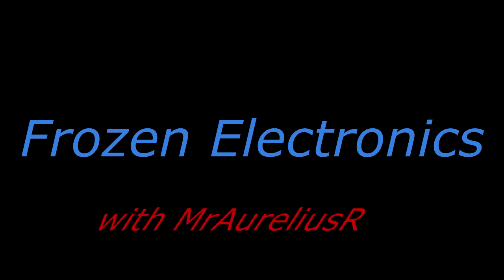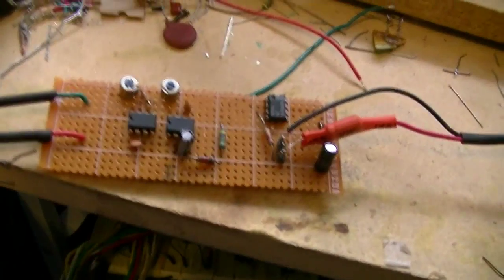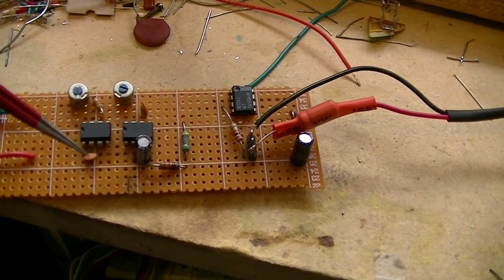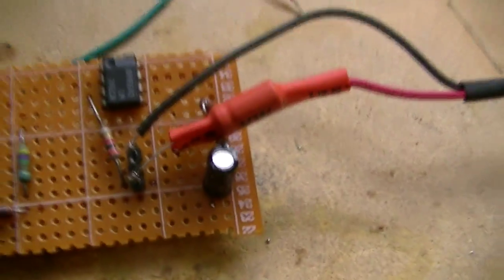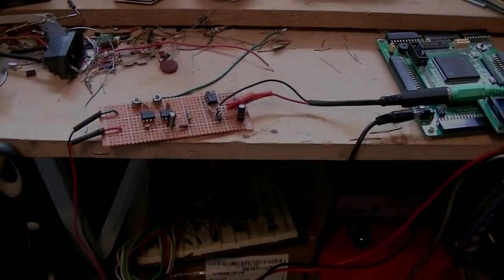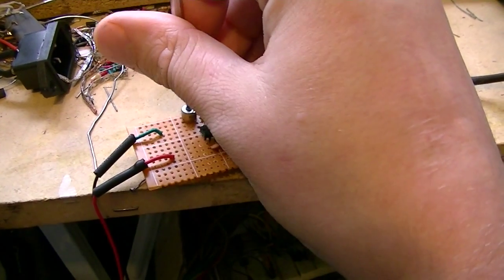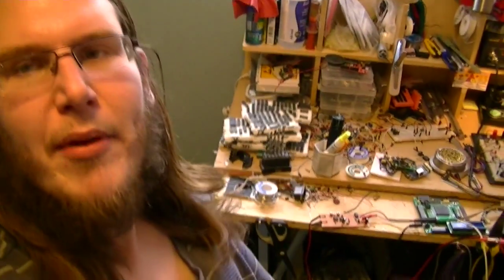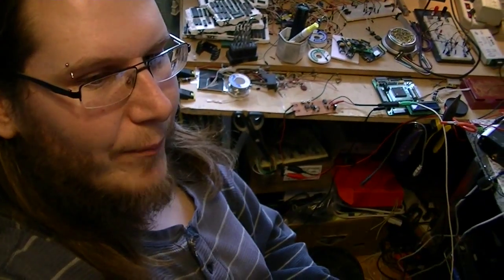555 Timer Atari Punk Console Build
A quick look at my Atari Punk Console design. Hopefully I will improve the design and I'll do another video when that happens!